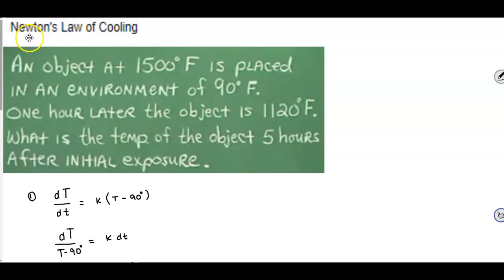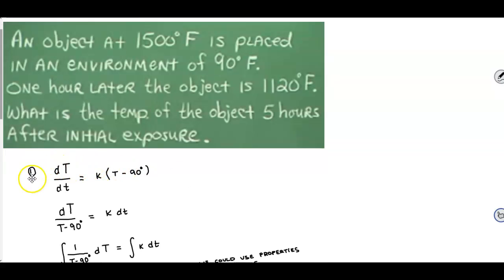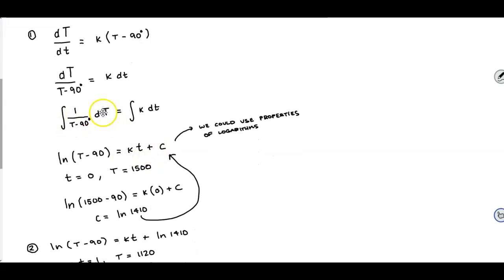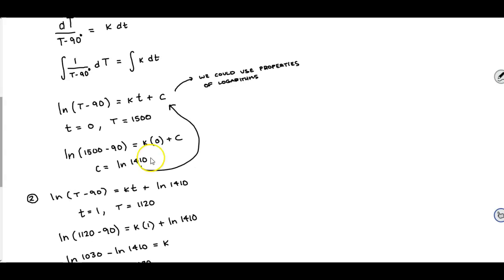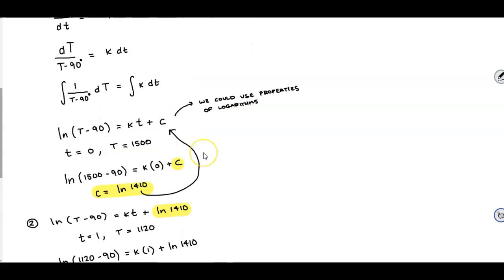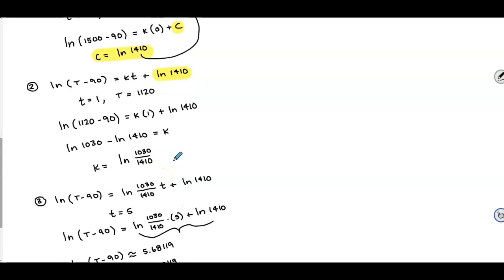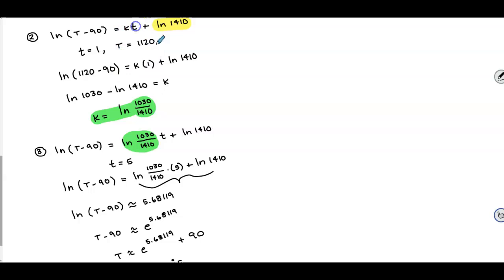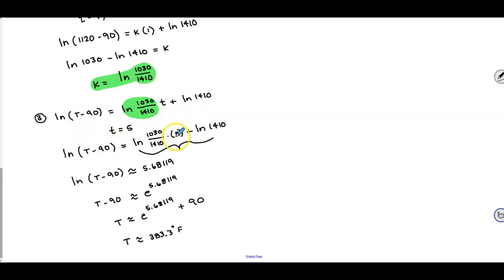Math 1B 7.4 Newton's Law of Cooling